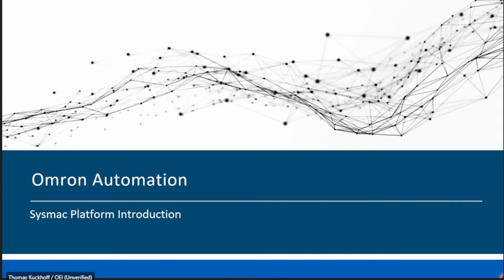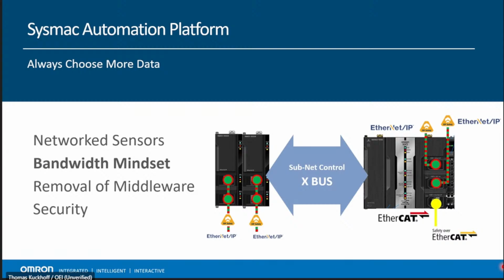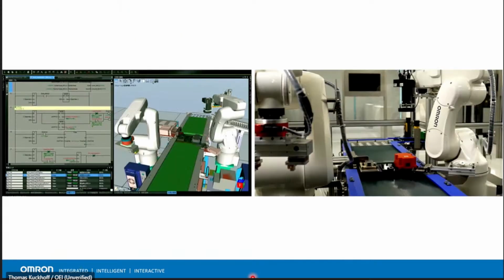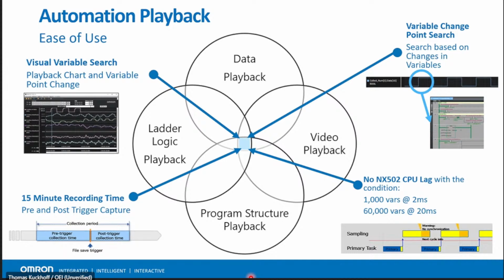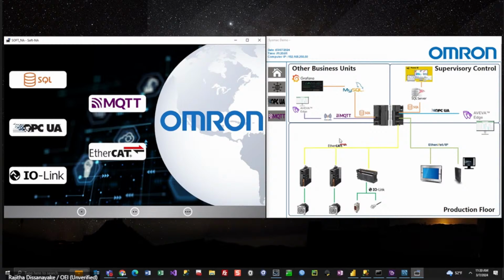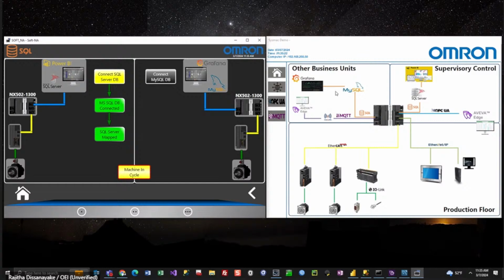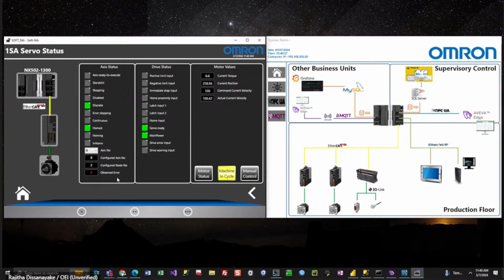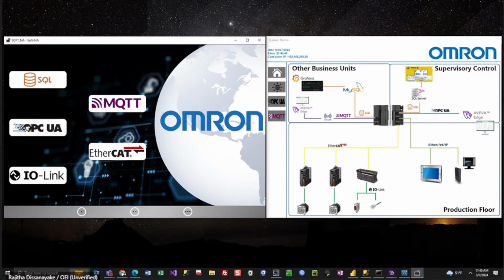Deploying Industry 4.0 - Webinar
In this live event, Rajitha Dissanayake and Thomas Kuckhoff, from Omron will be covering:

Overcoming underutilized equipment due to challenges connecting multi-vendor control systems

Using off-the-shelf software tools to bridge the IT and OT divide

Deploying IIoT Solutions today with Mechatronic Solutions

March 7th, 11 A.M. CST – Presentation

2 Hours of Presentation